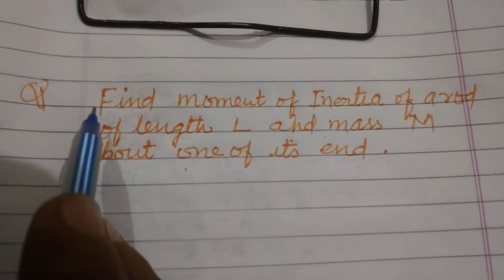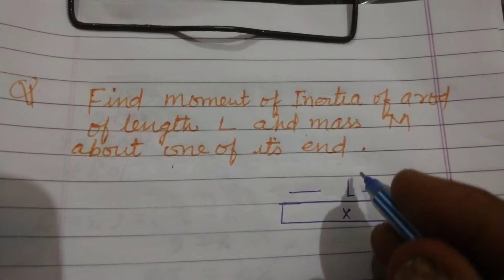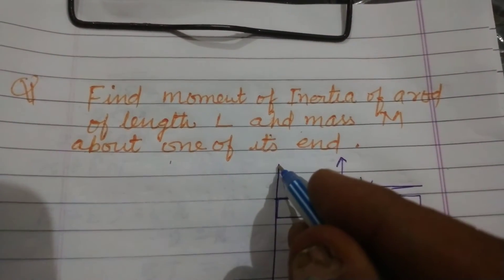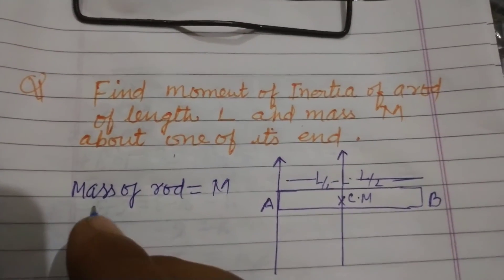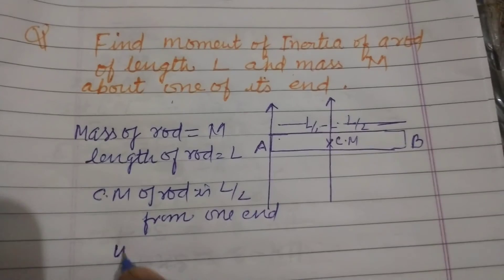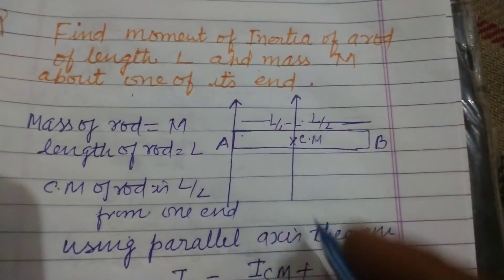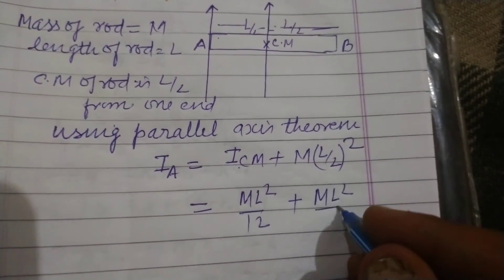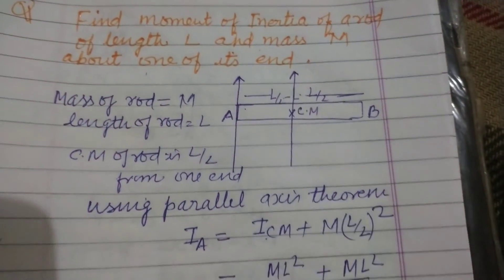Find the moment of inertia of a rod of length L mass M about one of it's end.. | rotational motion